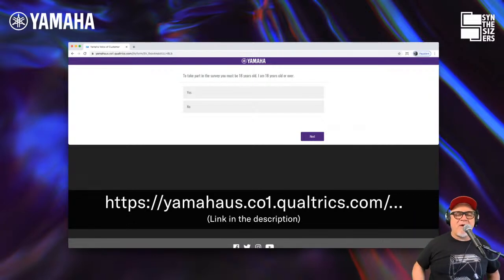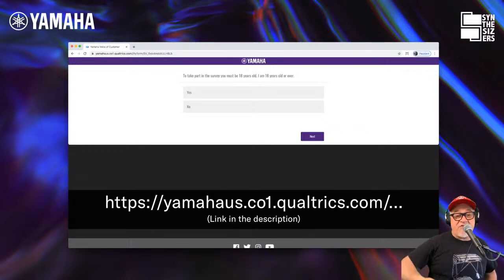Tech Talk Live: YC61 Keys Section Stream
| Got a Yamaha Synth or Stage Keyboard question? Ask here and we'll try to answer during Tech Talk Live.
| Get the most out of your Yamaha Synthesizer and Stage Keyboard with in-depth tutorials, inspiring synth content and interactive user forums.
| Post suggestions for new and existing aYamaha Synthesizers and Stage Keyboards
| Social Sound Sharing Platform Yamaha Synthesizers and Stage Keyboards.
| Podcasts, Interviews, Demos and more!
| Official news guide from Yamaha & EASY SOUNDS for Yamaha Music Production (German/English).
This week on Tech Talk Live, we continue looking at the Yamaha YC61 stage keyboard. This time, the Keys Section. We'll explore the sounds, controls and effects and share tips on creative use.